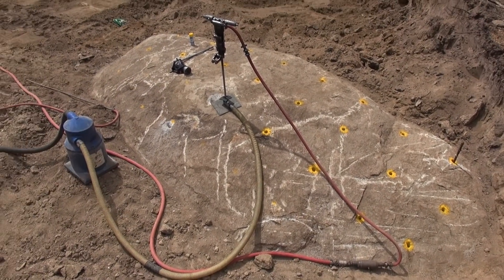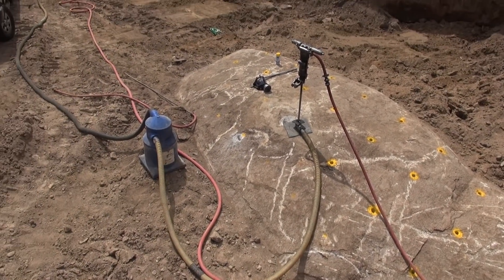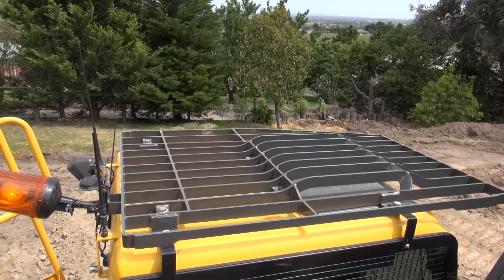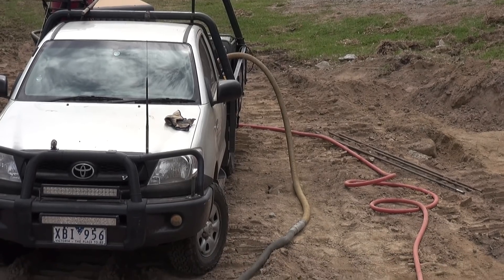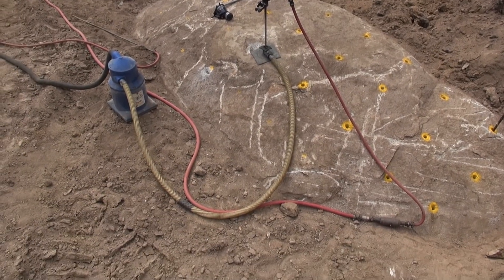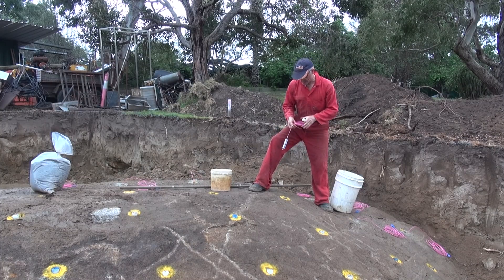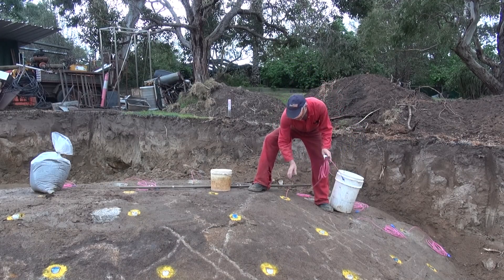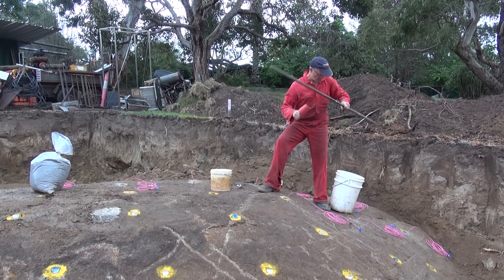Drilling and Blasting hard Granite in a residential area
When all else fails, High explosive prevails. Another video to demonstrate the practical application of high explosives to solve  difficult rock problems in a residential setting. Done correctly, explosives offer a fast and cost effective solution that has a high level of safety, effective vibration control and low level of annoyance to the neighbours.
Thanks to Cameron Ferry from Camana Pty. Ltd. for his first class earth moving skills, can do attitude and up to date machinery that does not throw a track off or pop a hose when the pressure is on.